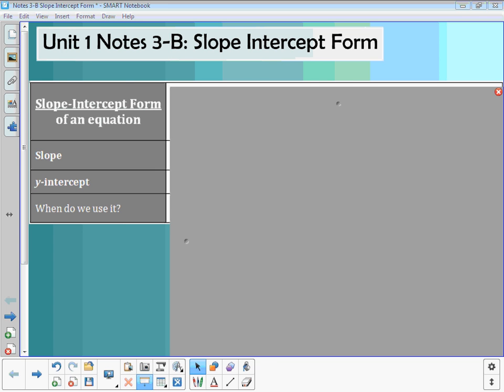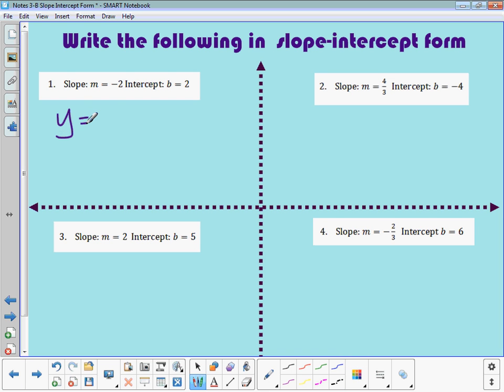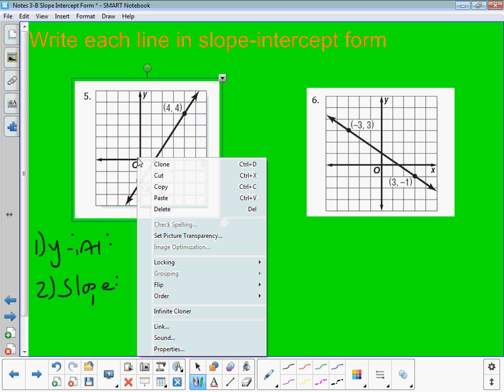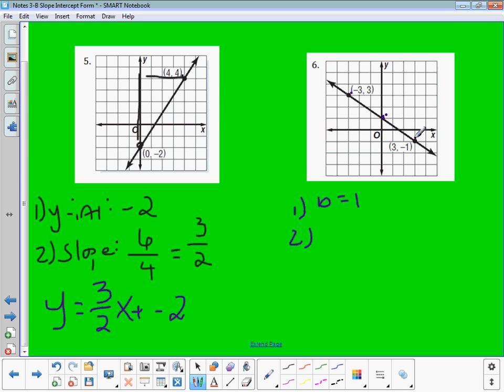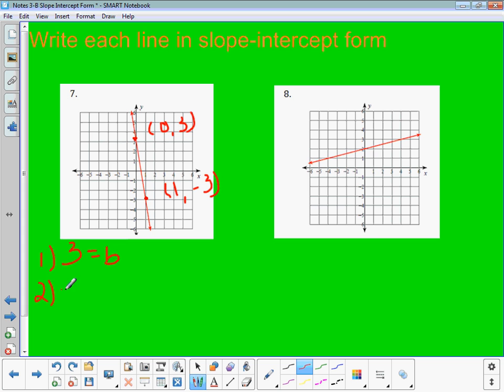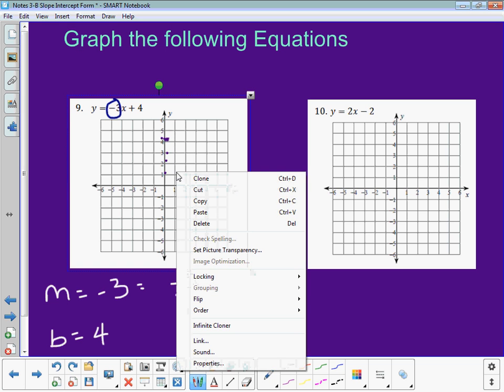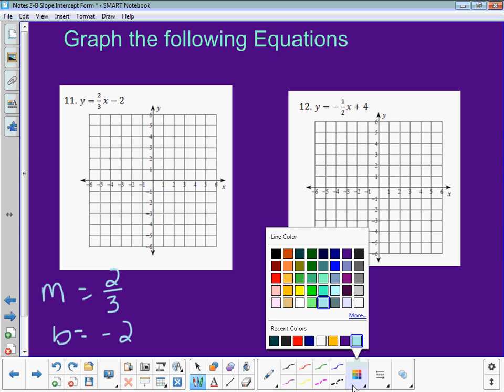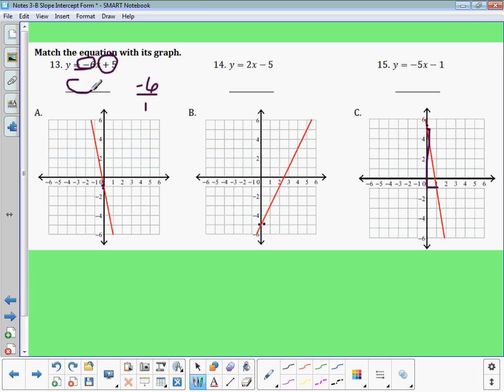Unit 1 Notes 3 B Slope Intercept Form